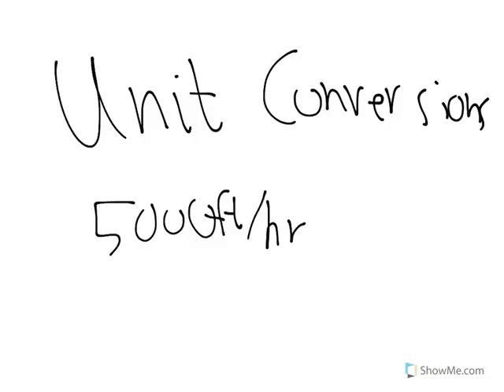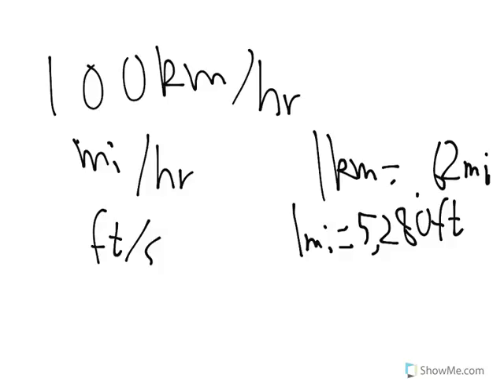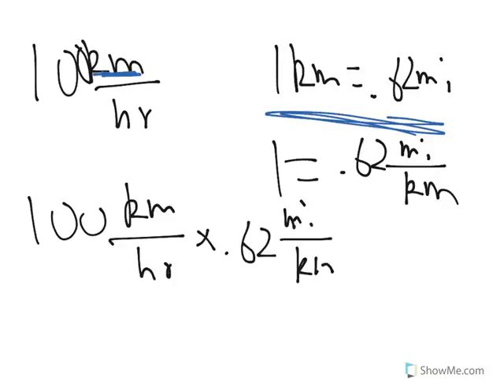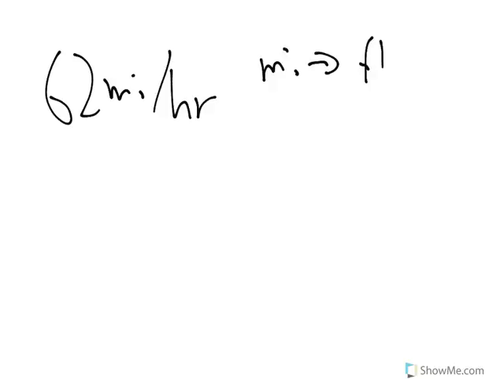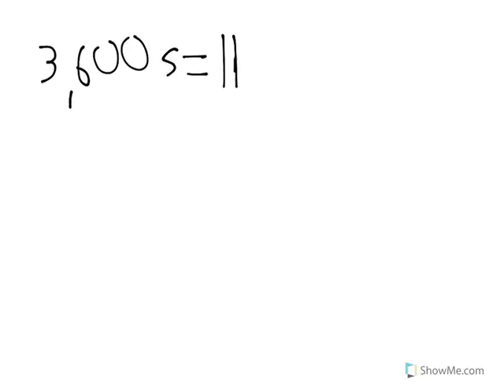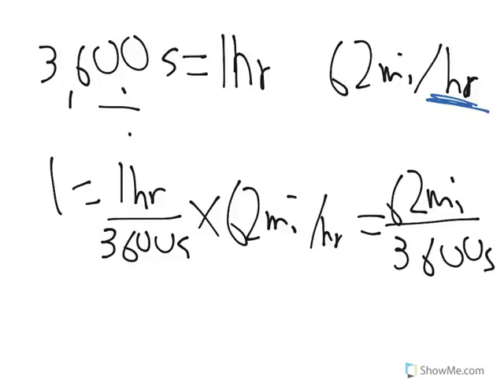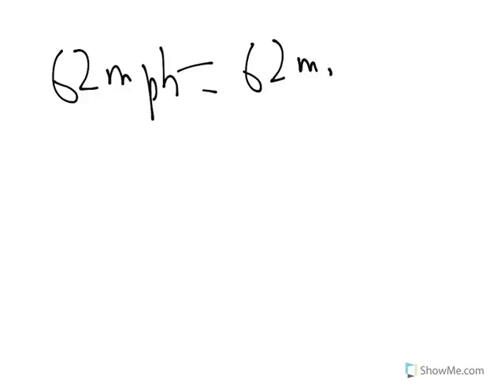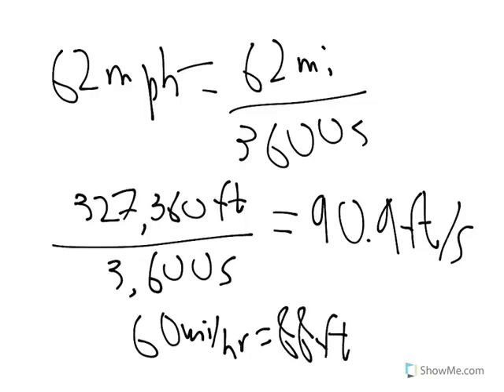AP Units, Problem 2